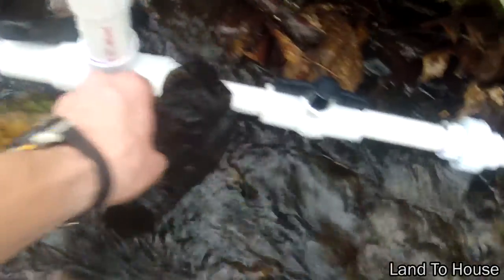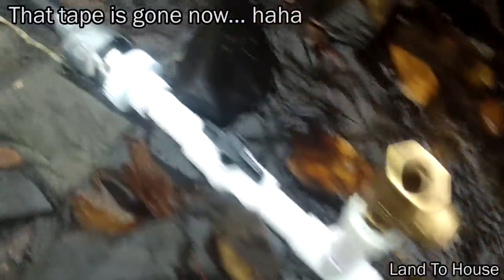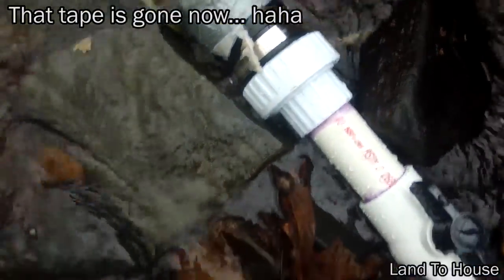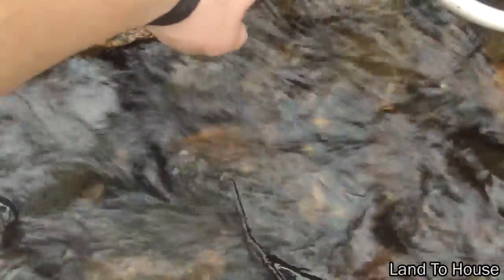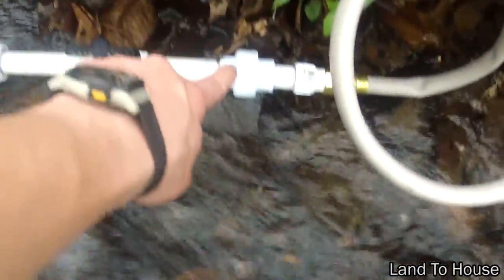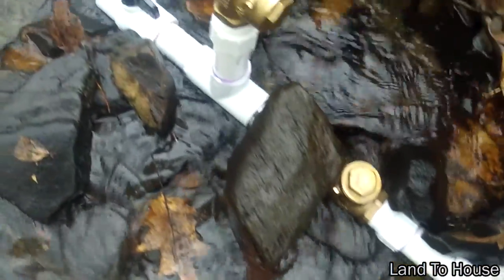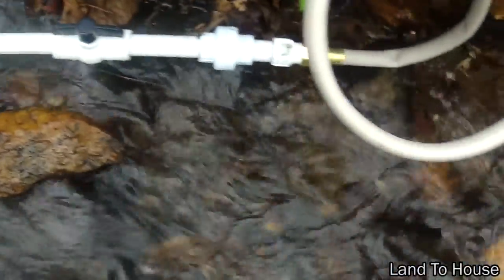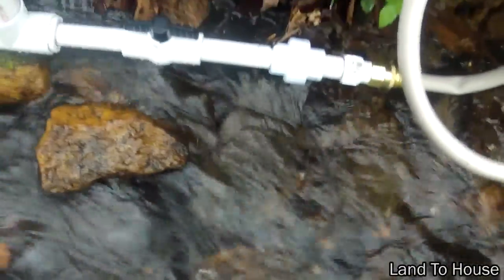How to clean a Hydraulic Ram Pump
In this video I show you have to clean out a home made Hydraulic Ram Pump. Basically the debris will be stuck in the pipe at the sections that reduce in size. In my model check the rubber connector first as debris will often get stuck before the union. Next remove the pump from the water by unscrewing the unions. Hold open the check valves and let debris fall out of the system.